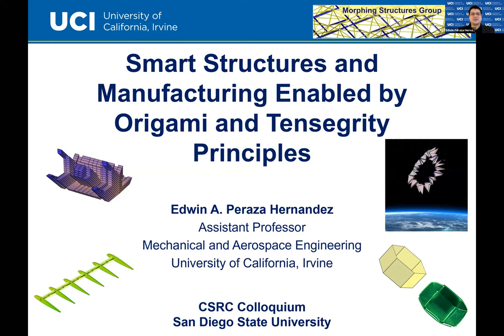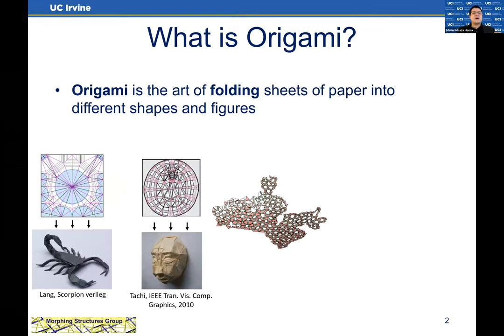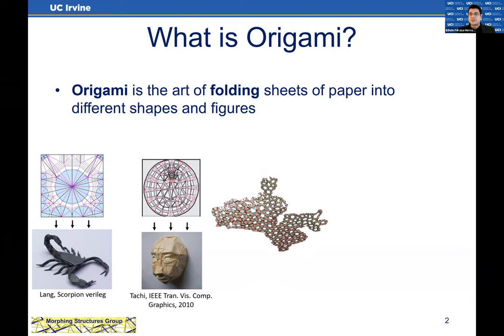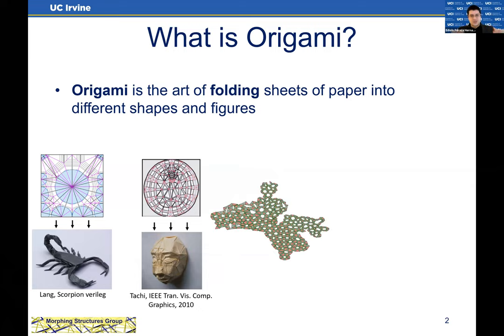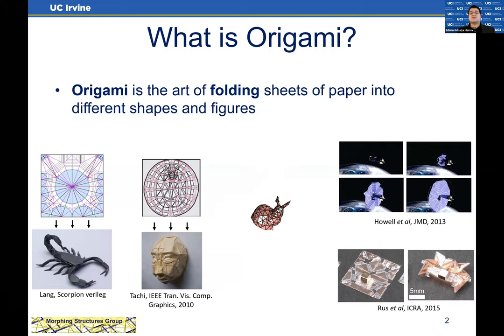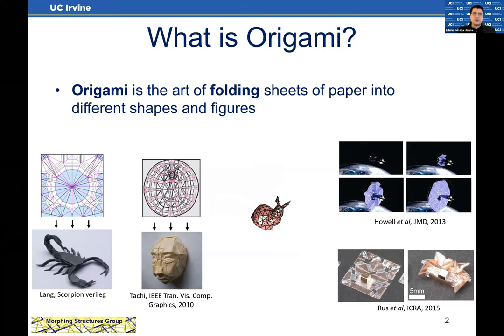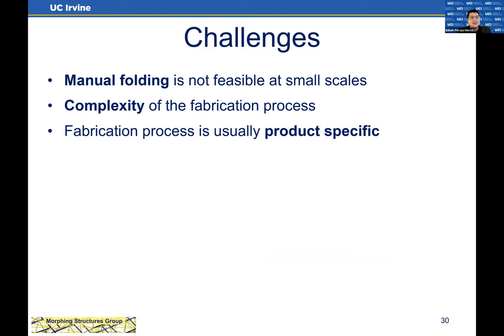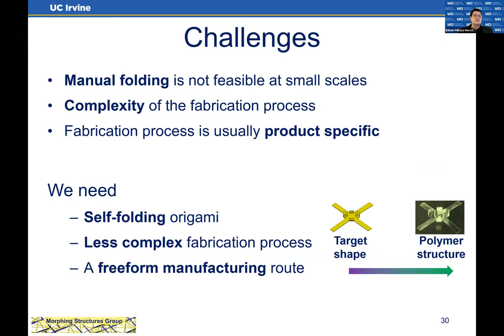Fall 2020 Colloquium Talk - Dr. Edwin A. Peraza Hernandez (12/11/2020)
Computational Science Research Center Fall 2020 Colloquium
Date of Talk - December 11, 2020
Speaker - Edwin A. Peraza Hernandez, Mechanical and Aerospace Engineering, UC Irvine
Title - Smart Structures and Manufacturing Enabled by Origami and Tensegrity Principles